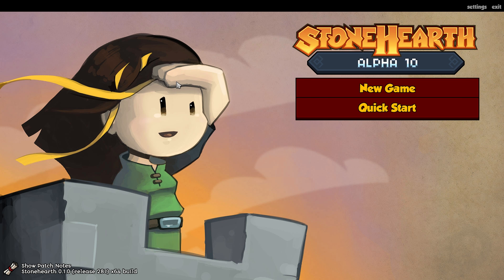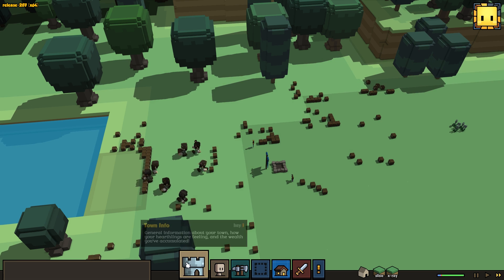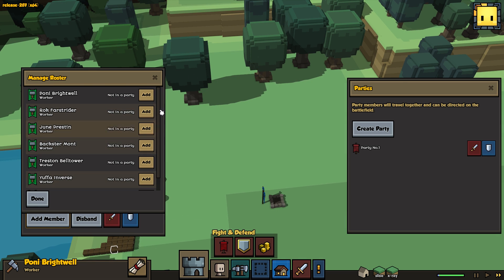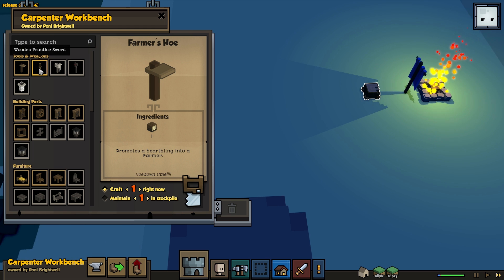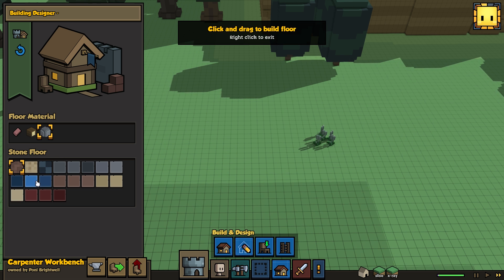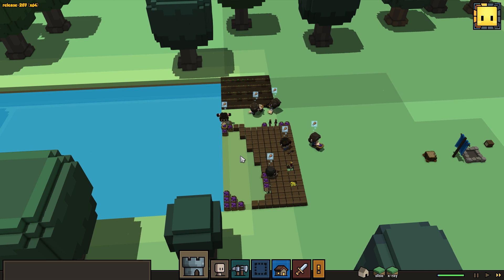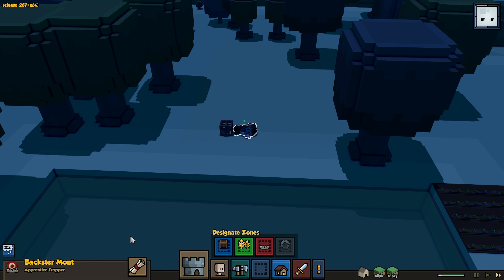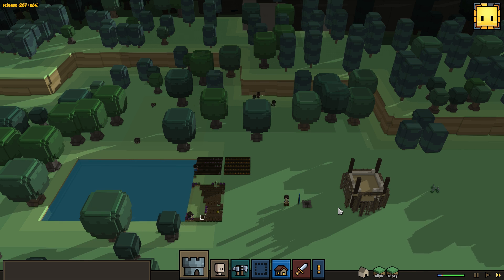StoneHearth - Test Track Day: 5 (Lets Play)